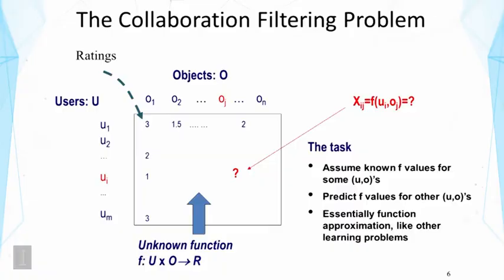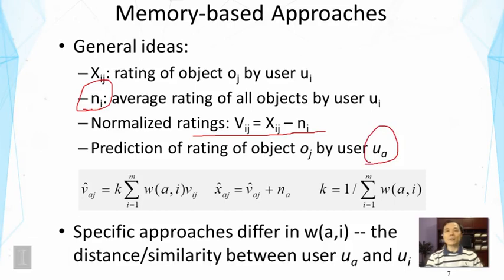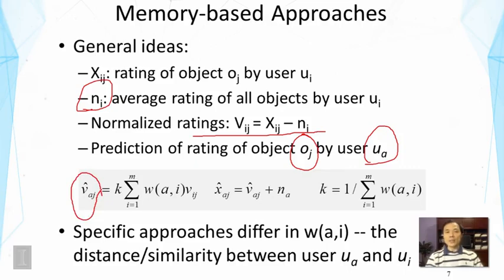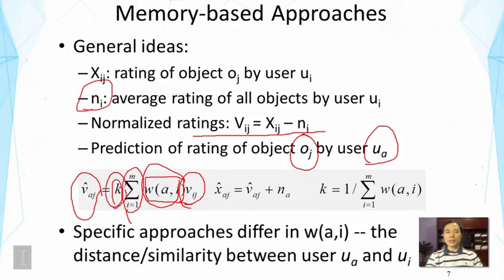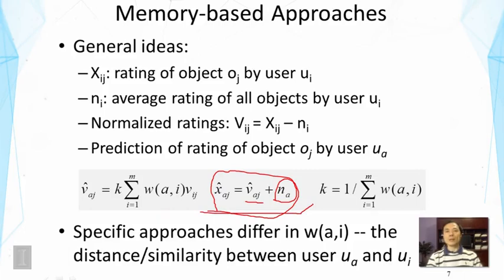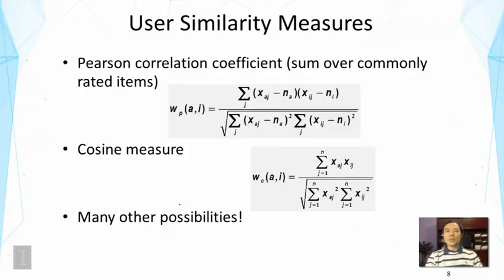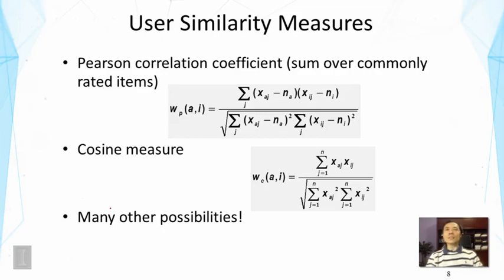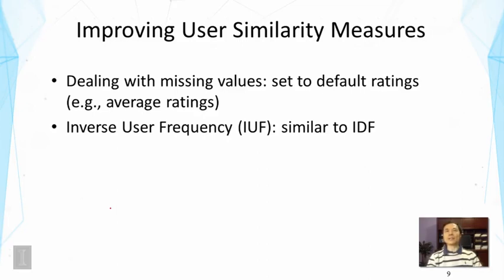Lecture 41 — Recommender Systems Collaborative Filtering -- Part 2 | UIUC